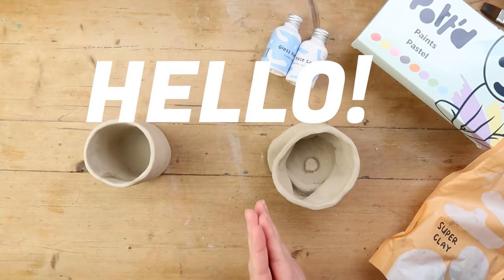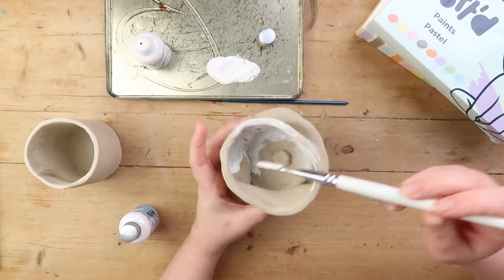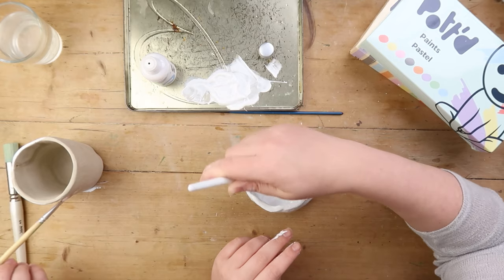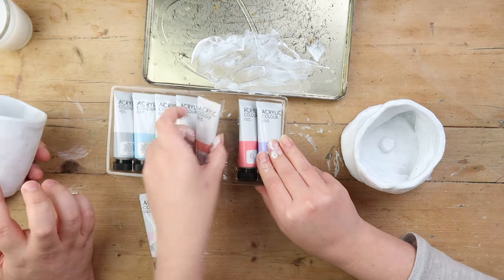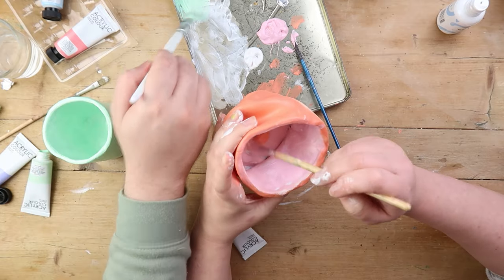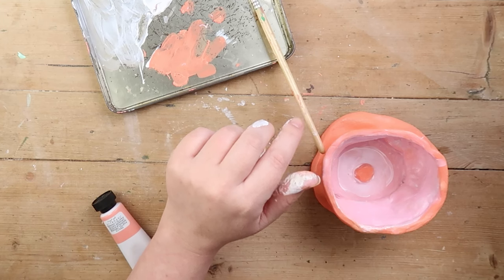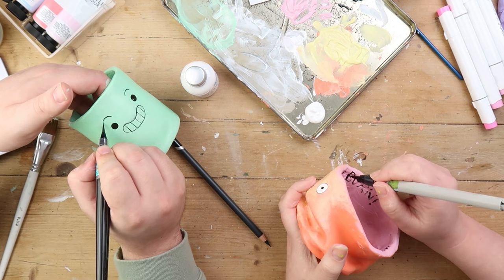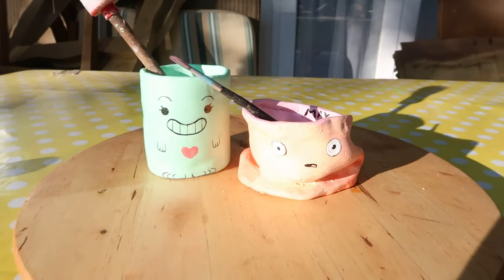CLAY PAINTS? PASTEL? Let's paint our pots! Beautiful paint set by Pott'd. Oh and chris is here.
My Equipment -
• My Camera